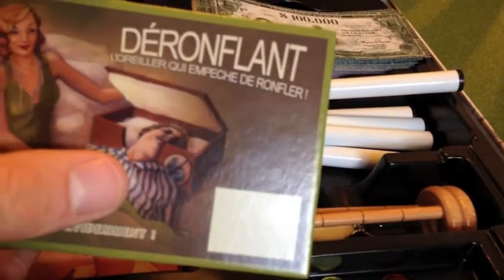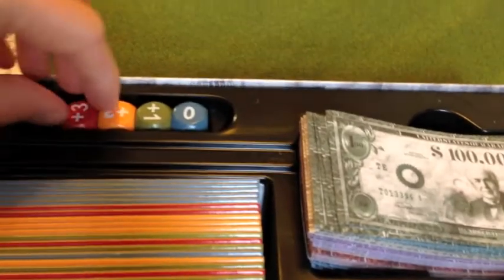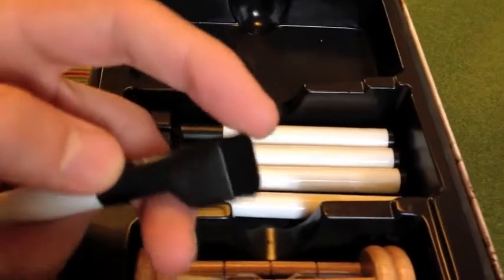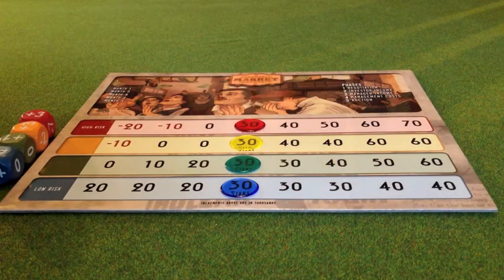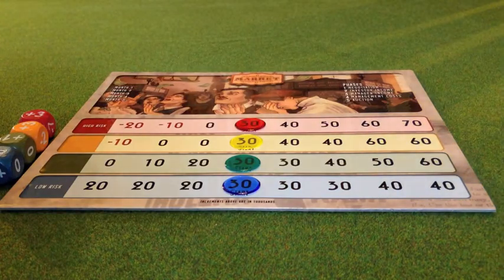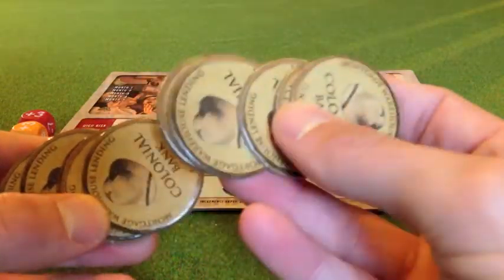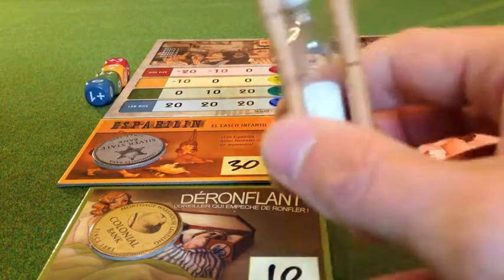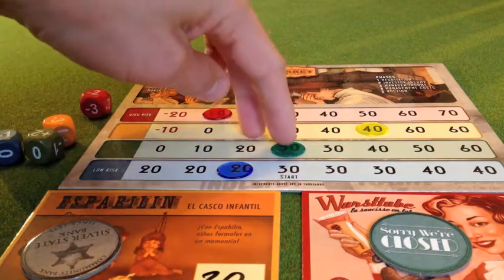Panic on Wall Street board game review